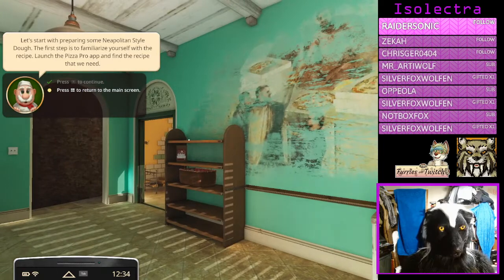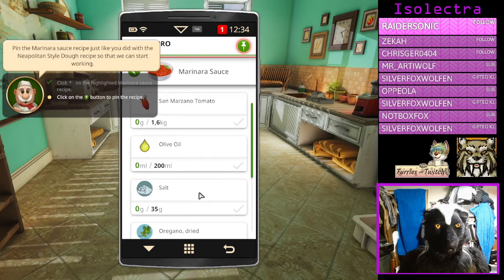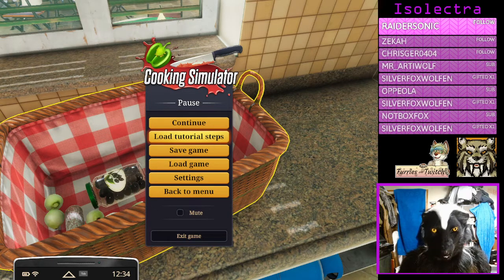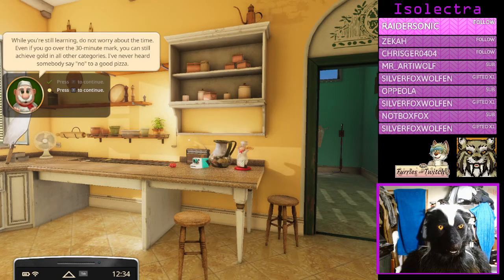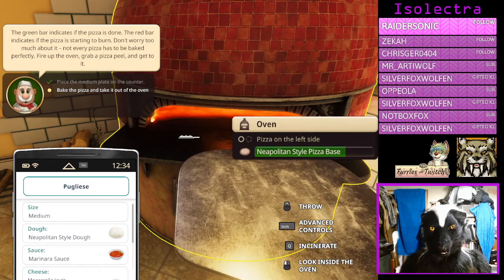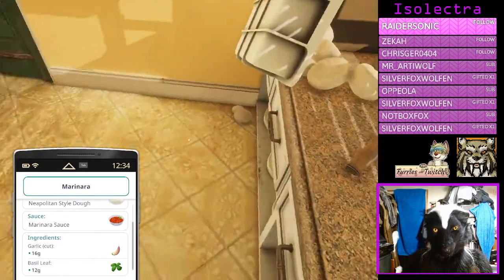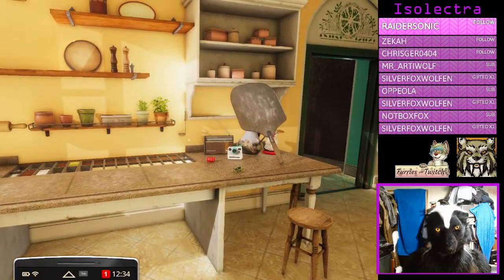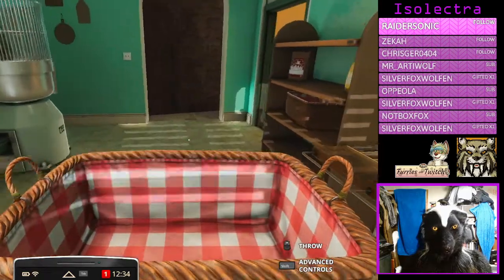Fursuit Gaming - Cooking with Skunk - Cooking Simulator pt. V - Pizza special I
Taking a break from the normal mode, we move to the Pizza DLC. Discovering that authentic Italian depends on rustic-looking water jug and sufficient use of the food processor, we provide various pizzas and have fun in the process. Basked to transport food with also gets stuck inside the side of the freezer, and game ceases to provide any menu in the end... DLC also seems to be authentic Italian?